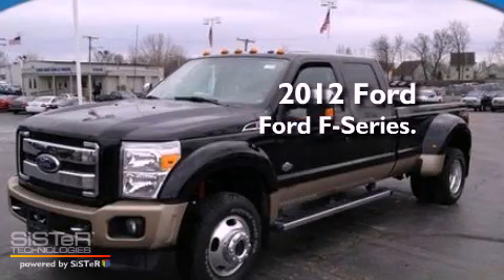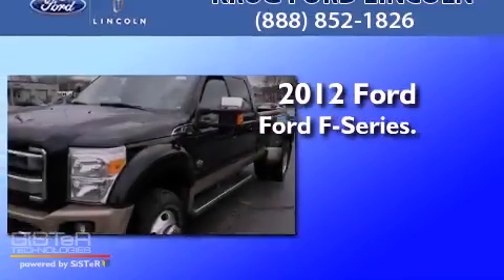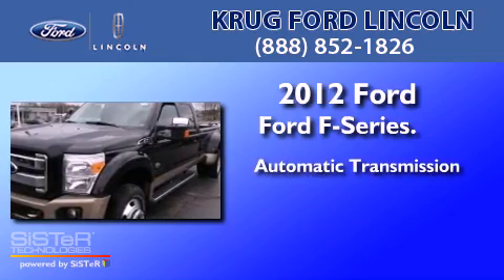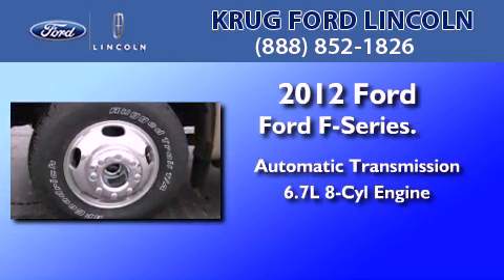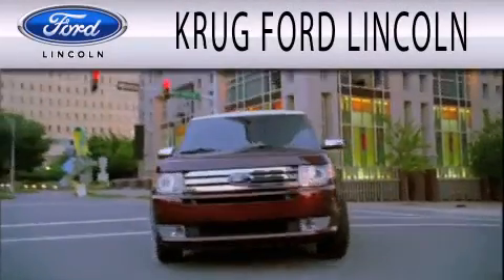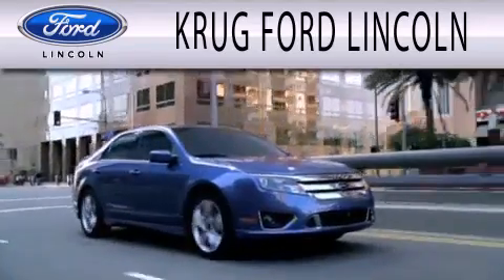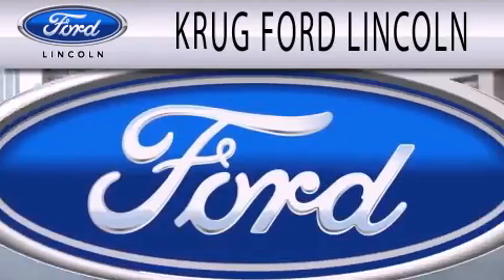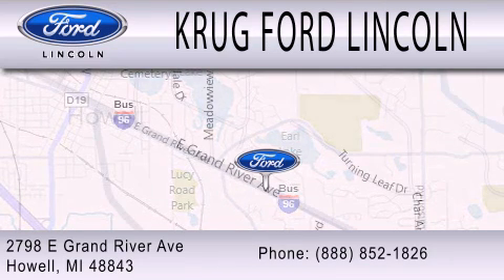2012 Ford Ford F-Series. Howell MI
Year : 2012
 Make : Ford
 Model : Ford F-Series.
 Engine : 6.7L V8 32V DDI OHV TURBO DIESEL
 Trans . : 6-SPEED AUTOMATIC
 Exterior : BLACK
 Miles : 7

 Stock : 15325

 2798 E Grand River Avenue